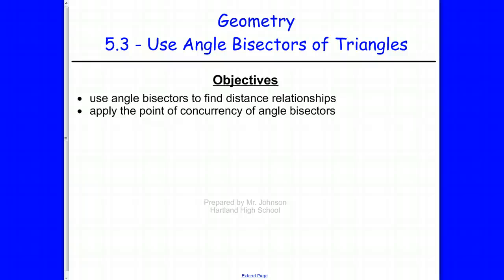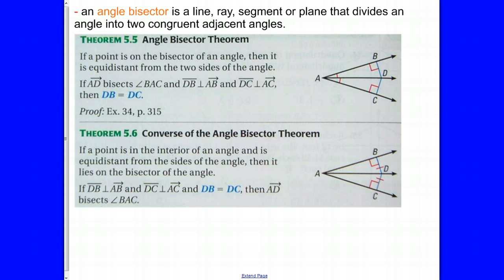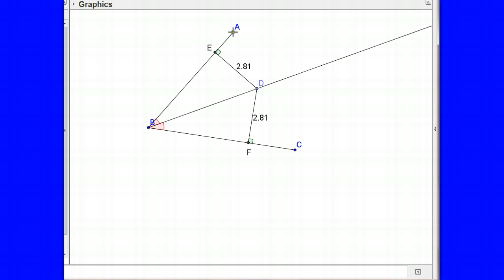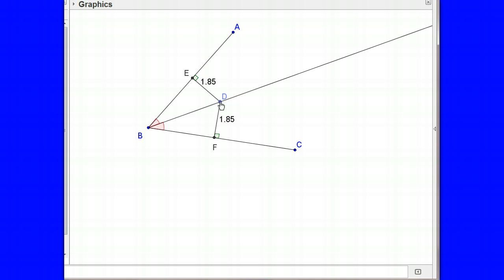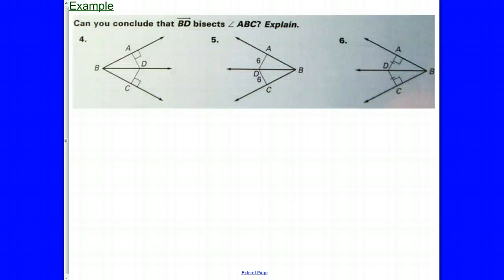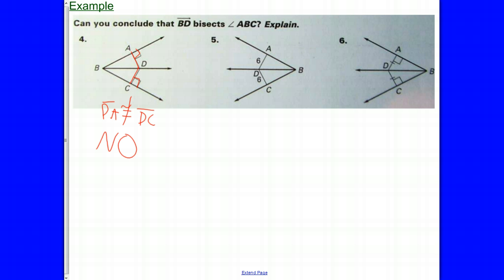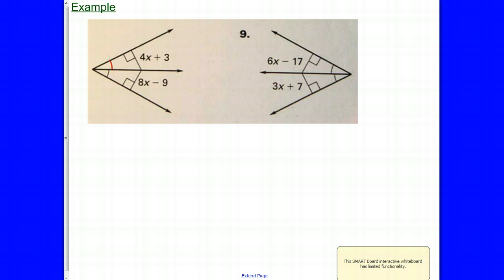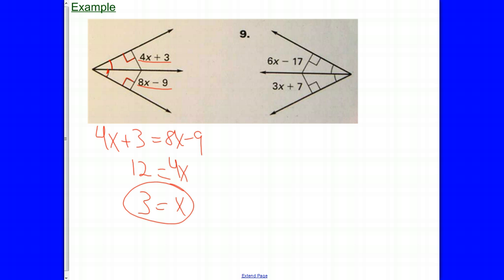Geometry 5.3 Angle Bisectors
Property of Angle Bisectors